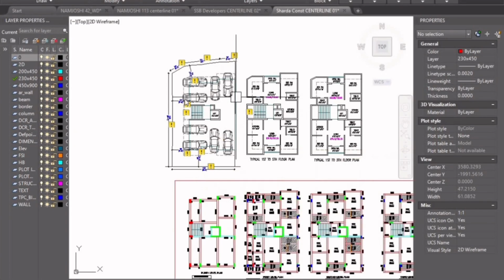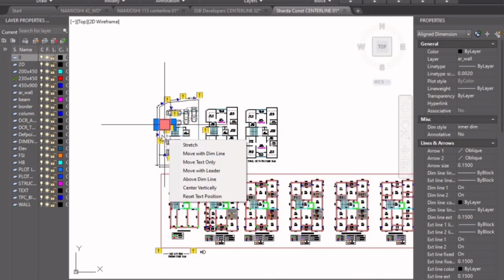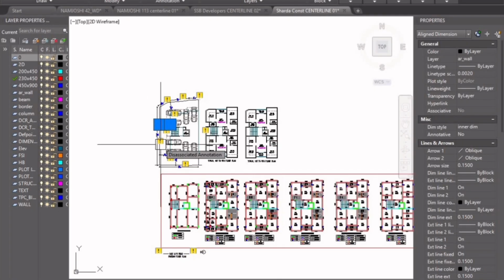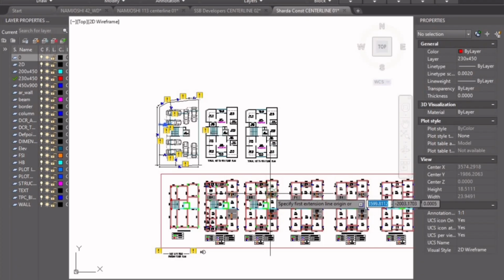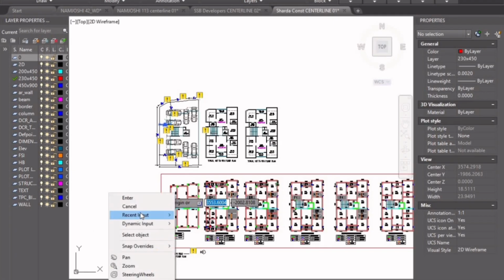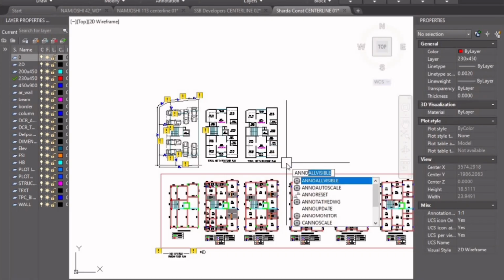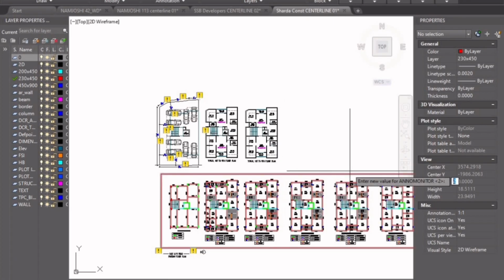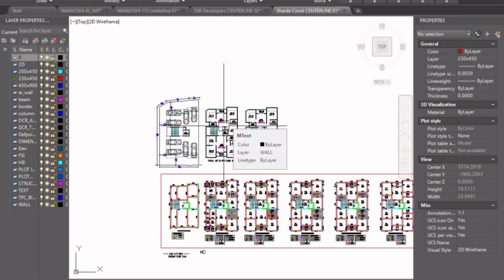How to get Rid of Yellow Exclamatory Marks/ Disassociated Annotations in Sketchup I TechnoArch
In this tutorial, we'll walk you through the process of getting rid of those pesky yellow exclamation marks or disassociated annotations in SketchUp. These issues can be frustrating, but with the right approach, you can resolve them and keep your model clean and organized. We'll cover simple troubleshooting steps, explain why they occur, and show you how to prevent them from happening in the future.

Have suggestions for future videos? Drop them in the comments below.